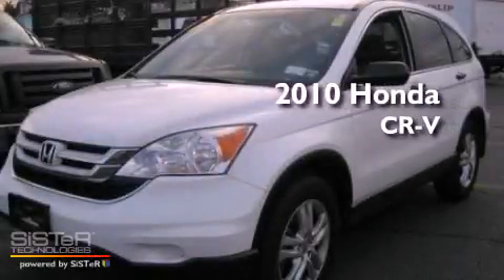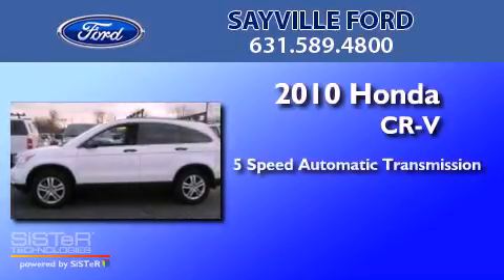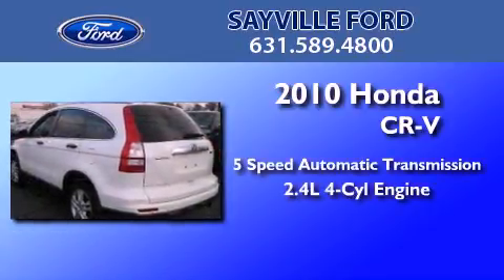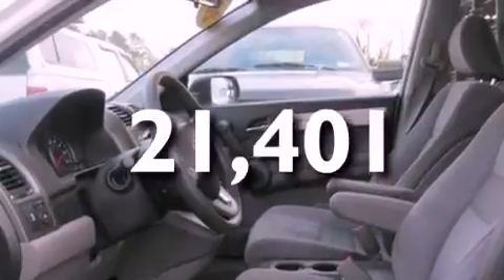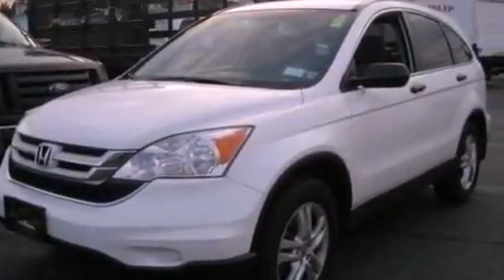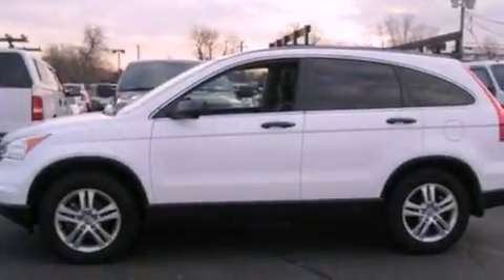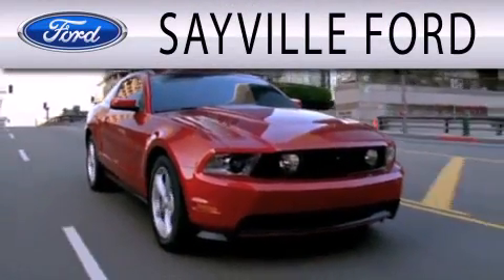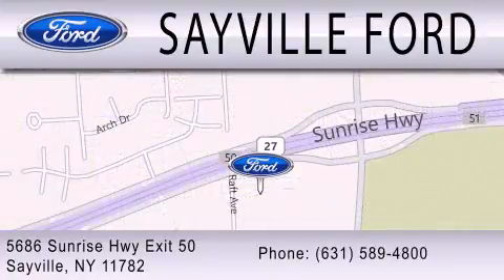2010 HONDA CR-V Sayville NY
Year : 2010
 Make : HONDA
 Model : CR-V
 Engine : 2.4L I4 16V MPFI DOHC
 Trans . : 5-SPEED AUTOMATIC
 Exterior : TAFFETA WHITE
 Miles : 21,401
 Interior : GRAY
 Stock : 14058